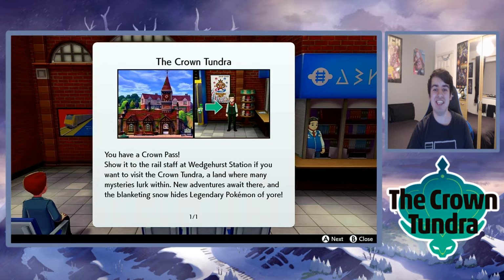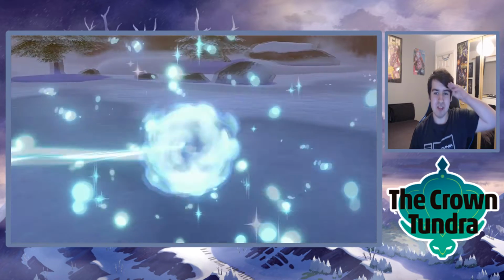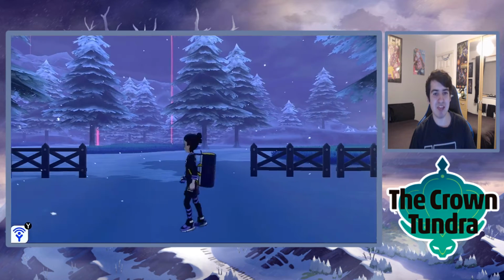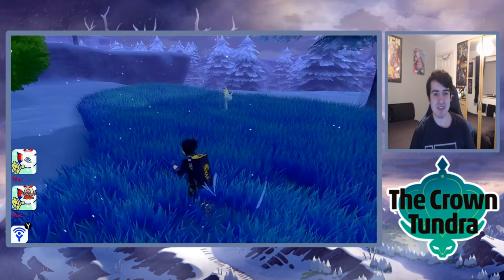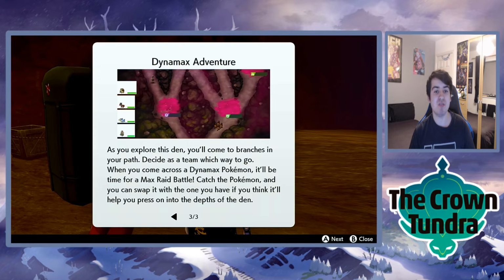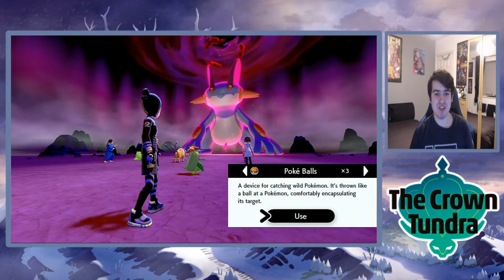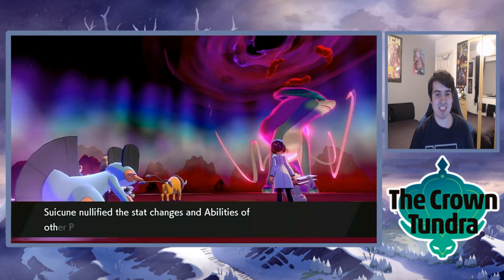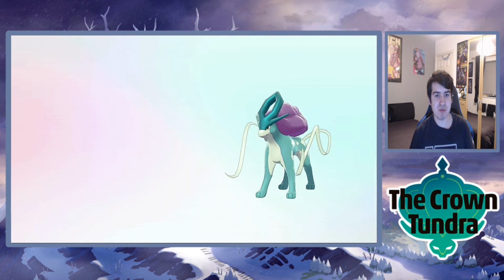CROWN TUNDRA IS HERE!!! | Pokemon Sword And Shield CROWN TUNDRA Let's Play | Episode #01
Hello everyone and welcome too episode one of the Pokemon Sword And Shield Crown Tundra Let's Play! This is the first time playing this so I hope you enjoy! This is going to be an explosive series so I hope you all enjoy!